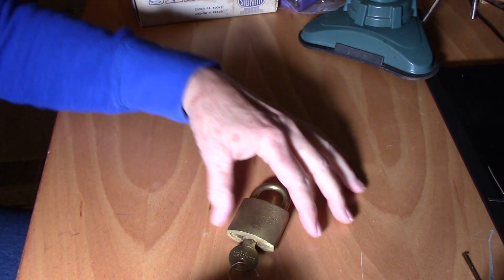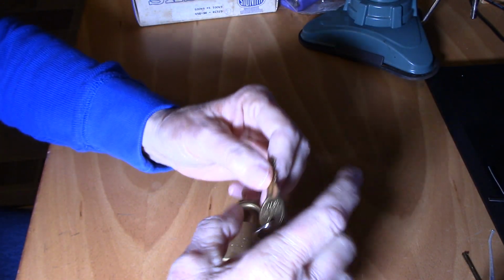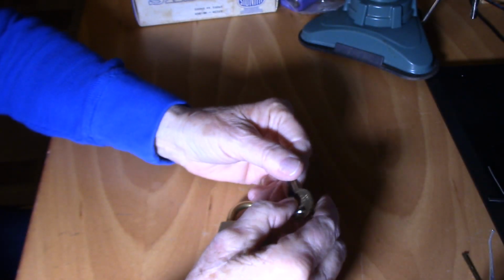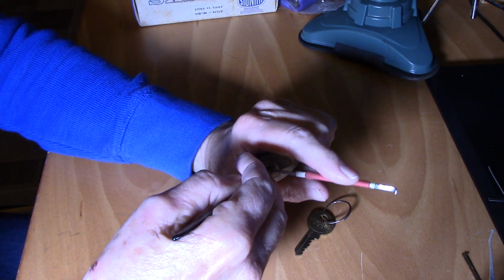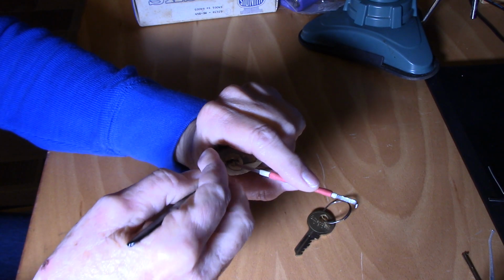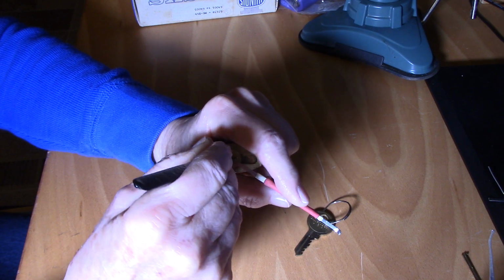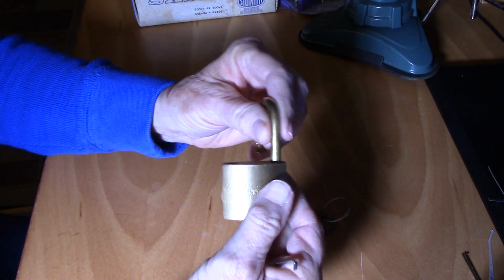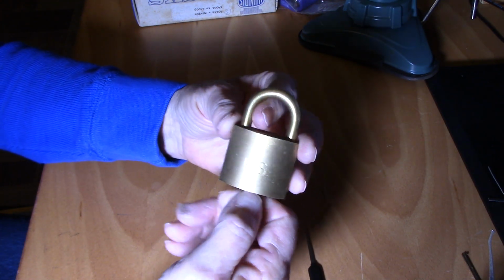(211) Vintage American Padlock SPP'd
Beautiful Vintage all brass American padlock.  Thank you Starrylock!
Have a beautiful week friends! Thank you for tuning in. 🧡